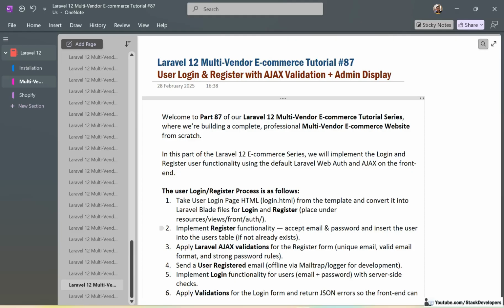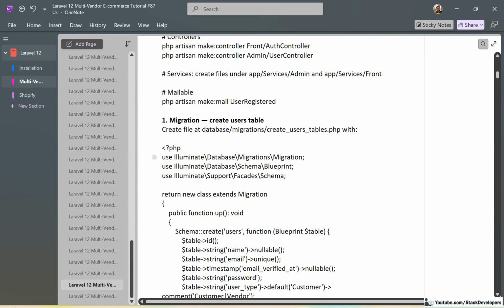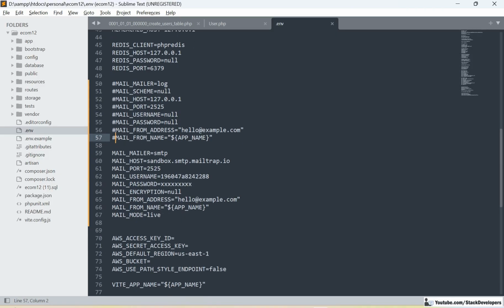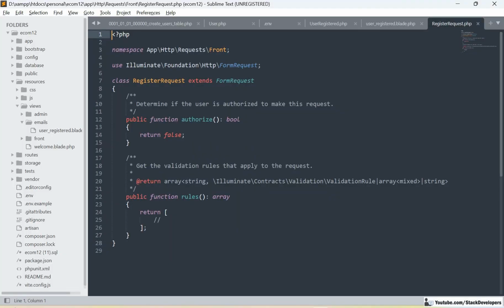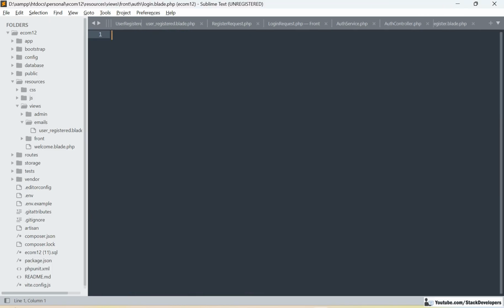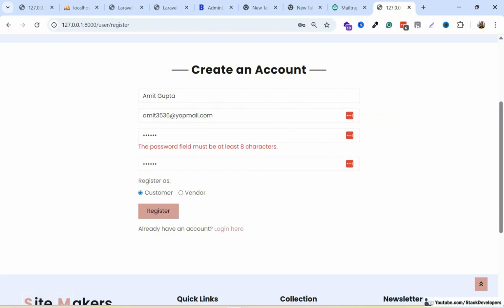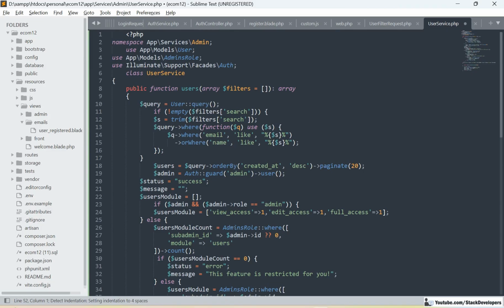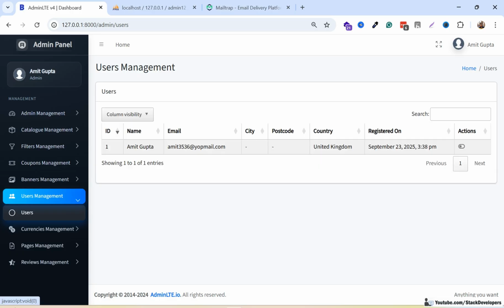Laravel 12 Tutorial #87 | User Login & Register via Ajax | Display Users in Admin Panel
In this part of the Laravel 12 E-commerce Series, we will implement the Login and Register user functionality using the default Laravel Web Auth and AJAX on the front-end.

The user Login/Register Process is as follows:
  1. Take User Login Page HTML (login.html) from the template and convert it into Laravel Blade files for Login and Register (place under resources/views/front/auth/).
  2. Implement Register functionality — accept email & password and insert the user into the users table (if not already exists).
  3. Apply Laravel AJAX validations for the Register form (unique email, valid email format, and strong password rules).
  4. Send a User Registered email (offline via Mailtrap/logger for development).
  5. Implement Login functionality for users (email + password) with server-side checks.
  6. Apply Validations for the Login form and return JSON errors so the front-end can show field-level messages.

 Overview (what we implement)
  1. Create users table (with UK address fields) using a single migration.
  2. Update User model (fillable, casts, status).
  3. Create Front auth: Blade views for login/register (moved JS to public/front/js/custom.js), AuthController, AuthService, RegisterRequest, LoginRequest.
  4. Send registration email via UserRegistered mailable (Mailtrap config).
  5. Admin: UserController, UserService, UserFilterRequest, admin users list view with status toggle (uses status tinyint column), column preferences hooks.
  6. DataTables col reorder / visibility JS snippet and endpoint to save preferences.
  7. Misc: routes, header links, logout, CSRF, and JS route exposures.
  8. Seeder for an admin user so migrate:fresh --seed logs you in.

 0. Artisan helper commands (create files)
 Run these commands (or create files manually):

 # Requestsphp artisan make:request Front/RegisterRequestphp artisan make:request Front/LoginRequestphp artisan make:request Admin/UserFilterRequest

 # Controllersphp artisan make:controller Front/AuthControllerphp artisan make:controller Admin/UserController

 # Services: create files under app/Services/Admin and app/Services/Front

 # Mailablephp artisan make:mail UserRegistered